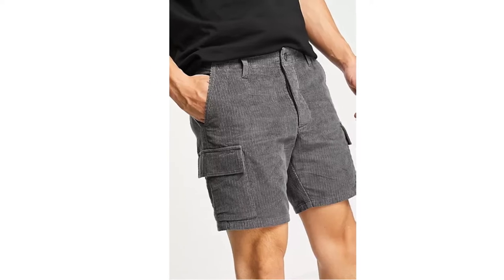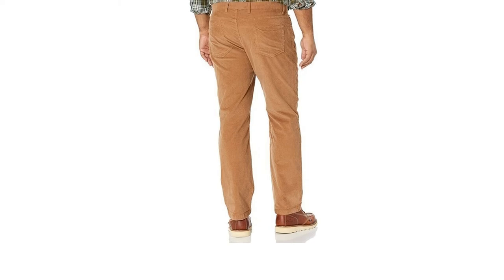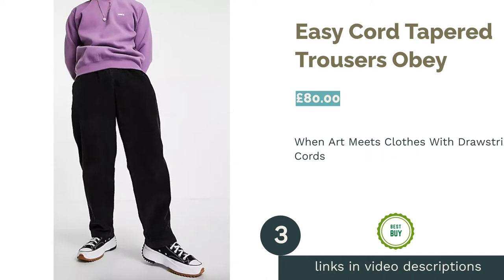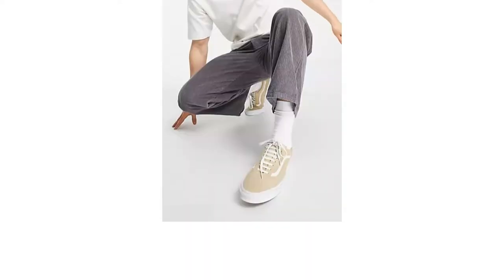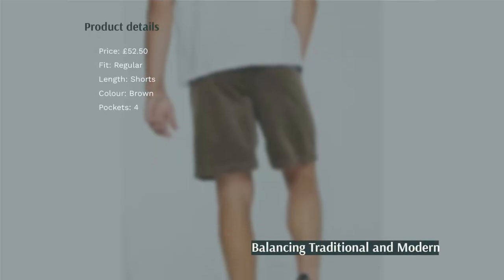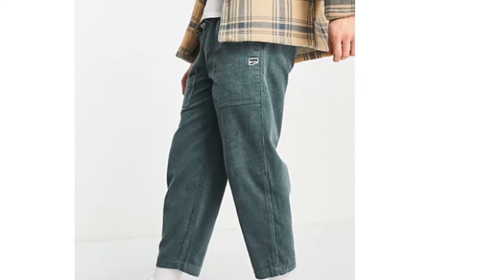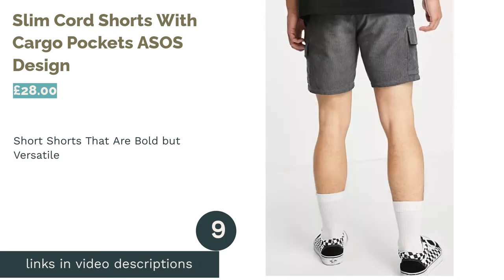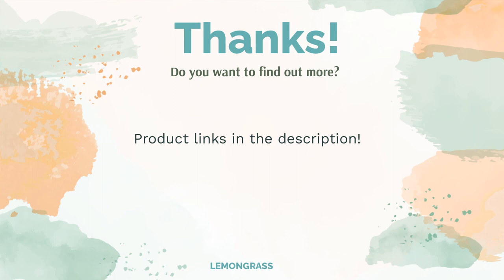🌵 10 Best Men's Cords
00:00 Introduction
00:49 #1 - Straight Fit 5 Pocket Corduroys Goodthreads (£23.00)
01:30 #2 - Corduroy Shorts Wrangler (£14.46)
02:07 #3 - Easy Cord Tapered Trousers Obey (£80.00)

02:52 #4 - Wide Leg Cord Trousers ASOS Design (£38.00)

03:33 #5 - Men's Pleated Classic-fit Stretch Corduroy Amazon Essentials (£19.68)
04:12 #6 - Chilli Ray Cord Shorts Kavu (£52.50)

05:03 #7 - Downtown Cord Trousers Puma (£39.00)

05:44 #8 - Cigarette Fit Trousers in Khaki Mini Cord ASOS Design (£32.00)

06:24 #9 - Slim Cord Shorts With Cargo Pockets ASOS Design (£28.00)

07:00 #10 - Loose Cord Trousers New Look (£13.70)

07:36 Ending

The corduroy fabric is one of the most unique in fashion. With its distinctive rib pattern, cords offer the wearer the perfect combination of style and comfort. However, if you’ve never bought a pair of corduroy trousers or shorts, then you may be a little apprehensive when it comes to the options available.
This guide will give you the top tips to consider, and, we'll also give you a peek at the 10 best men's cords available in the UK. We've got skinny cords, slim fit cords, and 5 pocket cords, including a wide range of styles suitable for both work or play. So get ready to discover this strong, durable and supremely comfortable new addition to your wardrobe.